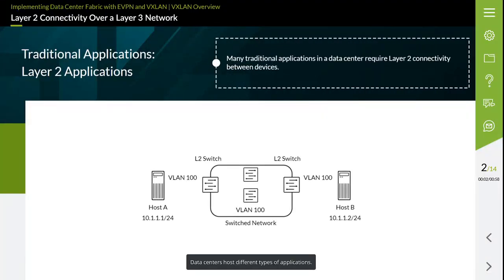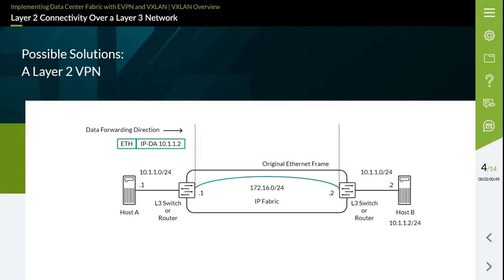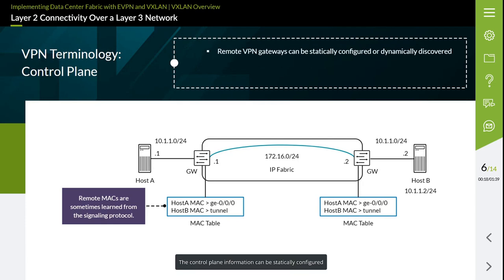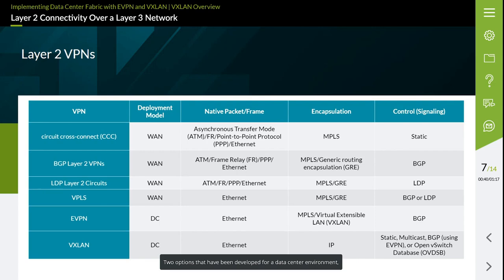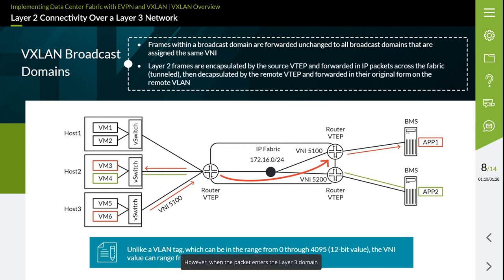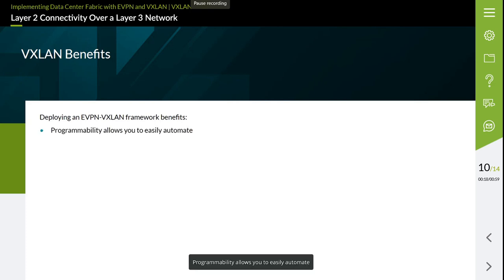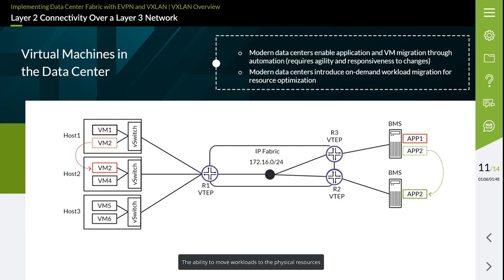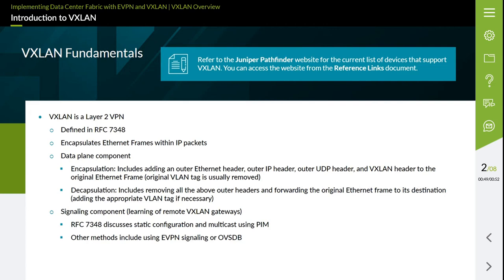Chapter6 VXLAN Overview 01 Implementing Data Center Fabric with EVPN and VXLAN